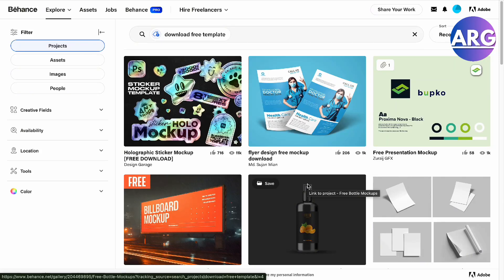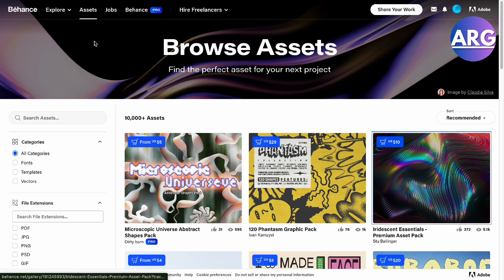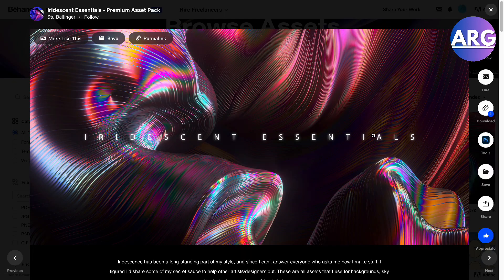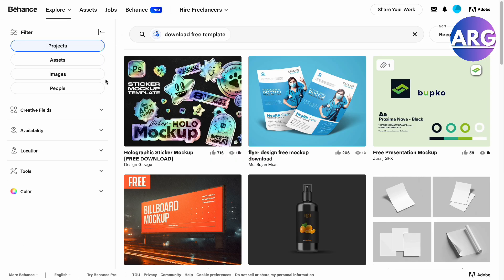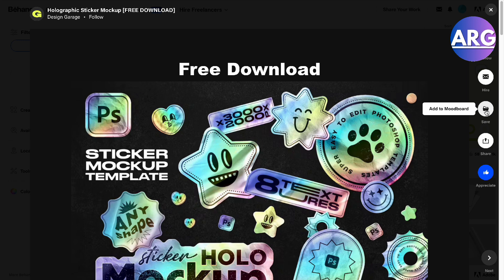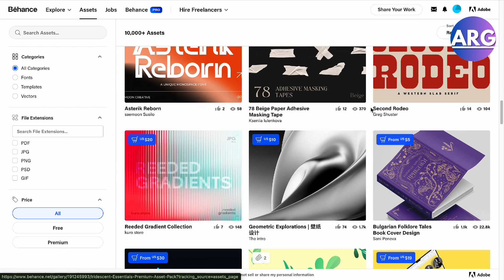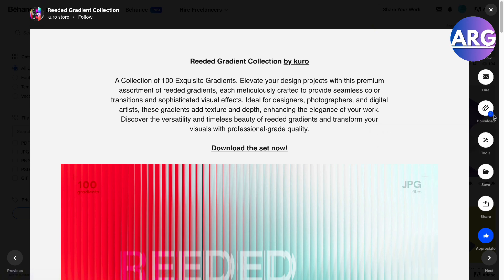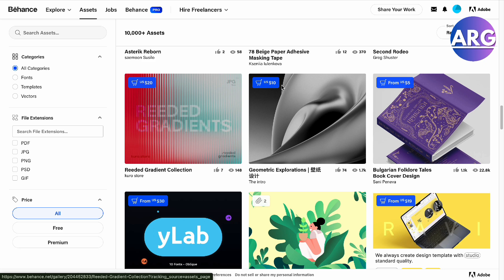How To Download Template From Behance (Quick & Easy)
How To Download Template From Behance